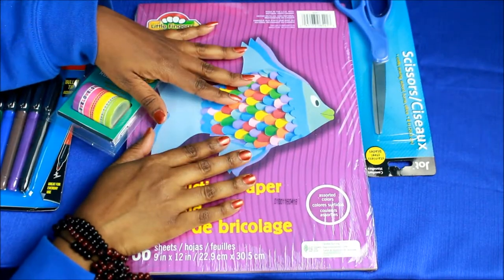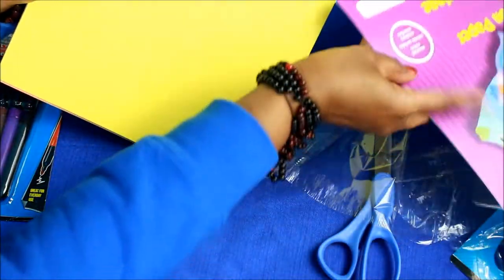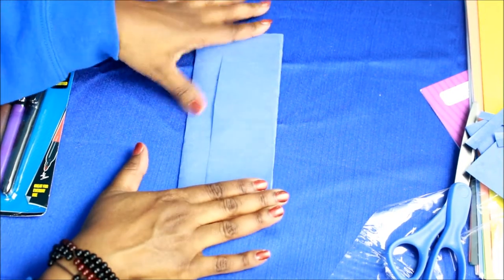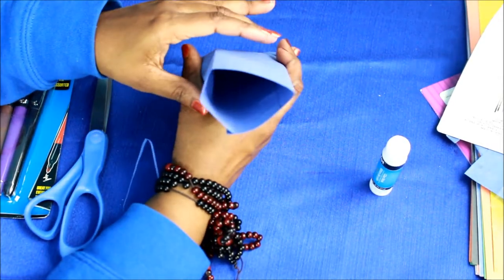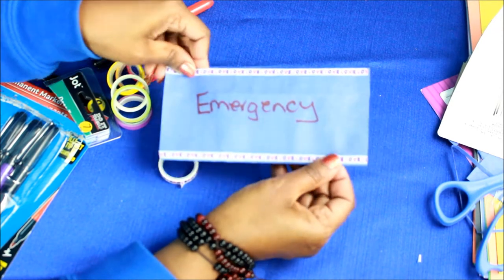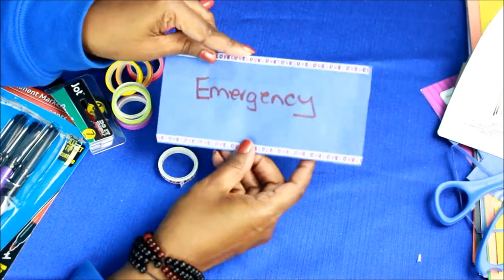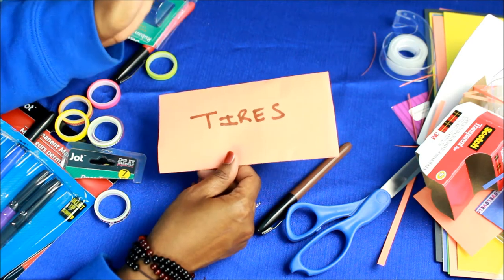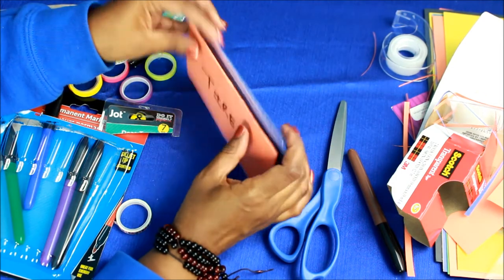D.I.Y. Cash and Sinking Envelopes Using ONLY Dollar Tree Items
Hey Everybody,

This is my D.I.Y. on cash and sinking envelopes using only Dollar Tree envelopes. Hope yall enjoy!! tfw!

Hairs Porosity: High
Hair Density: Nape(low), Crown (high) Edges(low)
Hair Type: I dont hair type
Hair texture: Kinky Coily Texture
Last texturizer/Relaxer: October 28, 2011
BC date: July 1, 2012

Camera Used: Canon T5i
Lighting: Limo Studio Umbrella lights from amazon
Editing Software Used: Windows Movie maker/ Sony Vegas Movie Studio 11.0 HD
Backdrop: Amazon